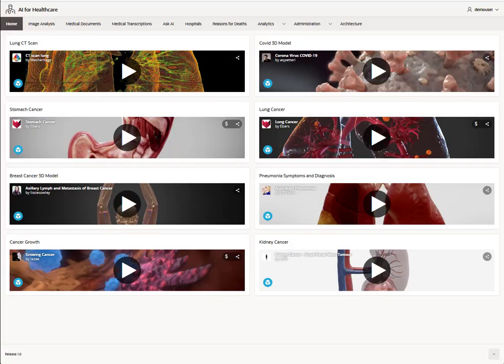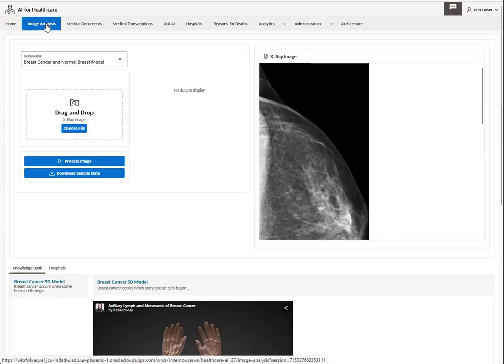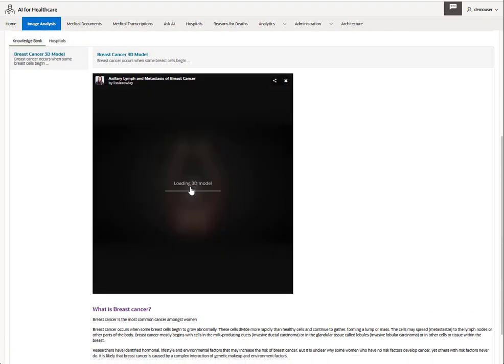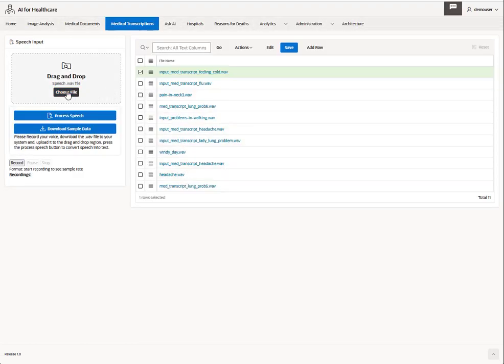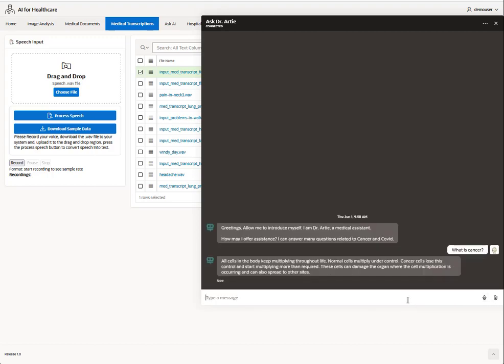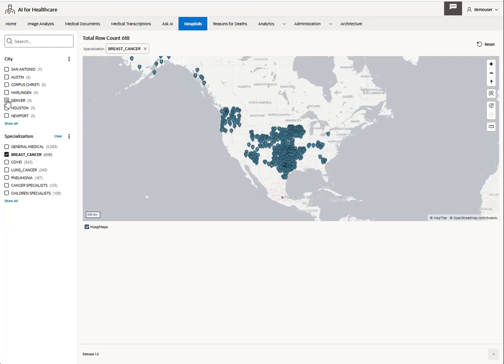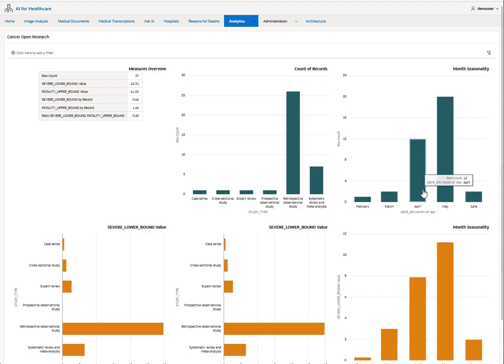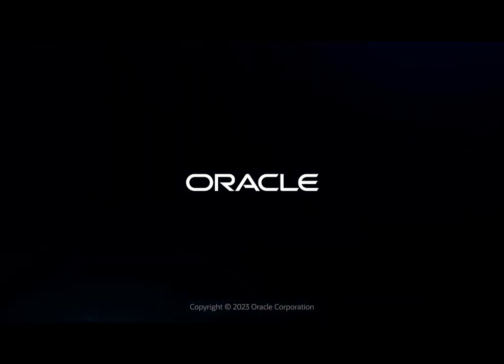AI for Healthcare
Learn how to build an AI application to detect cancer in x-ray images. We'll show you how!